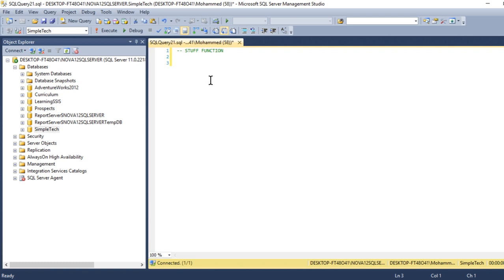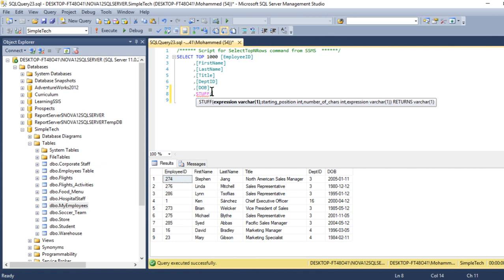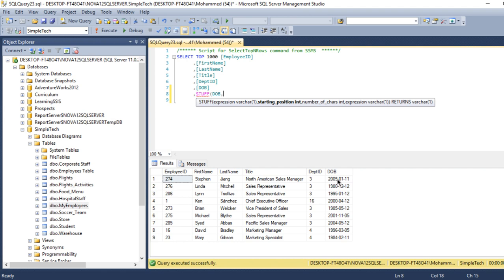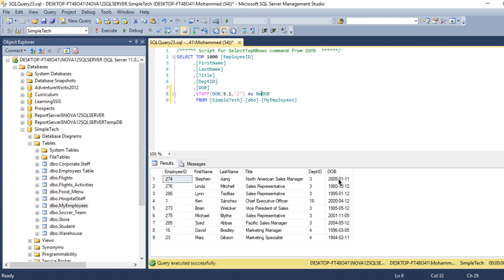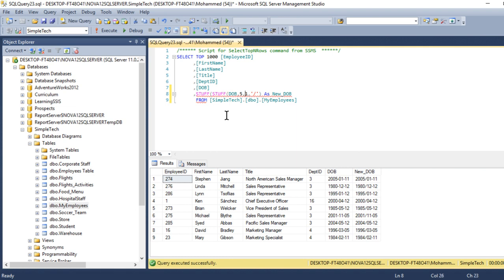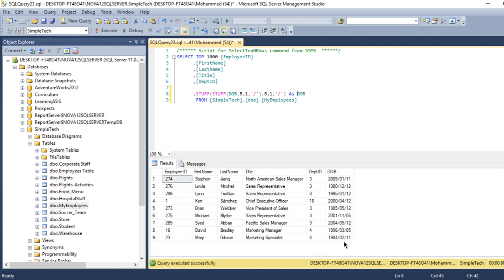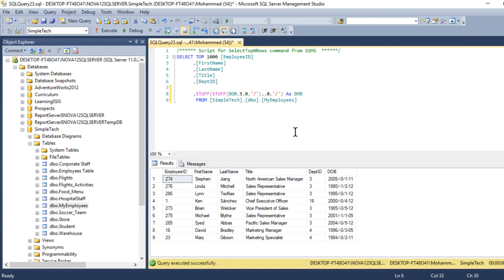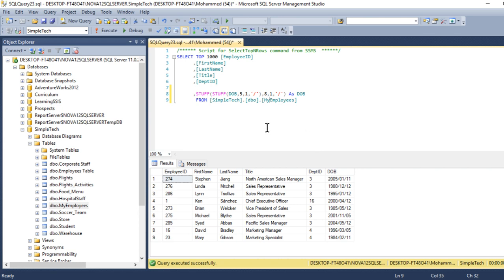SQL Tutorials - 35.STUFF Function in SQL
We will learn how to use this function and how to add/ replace characters in SQL.